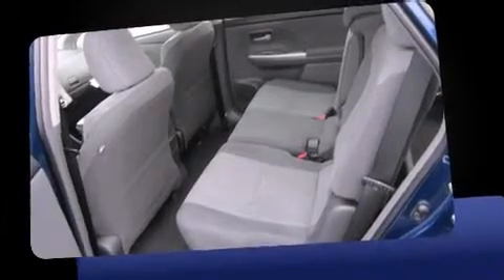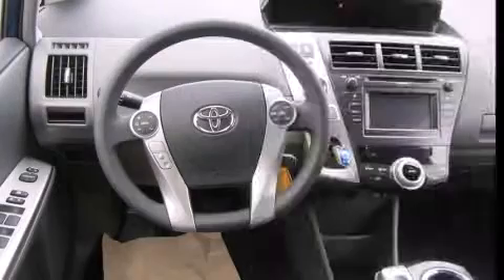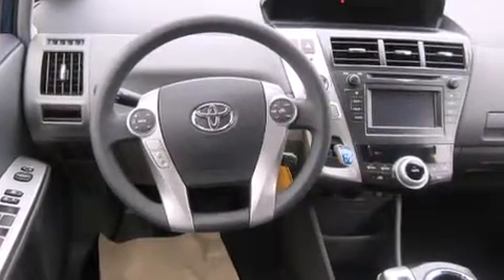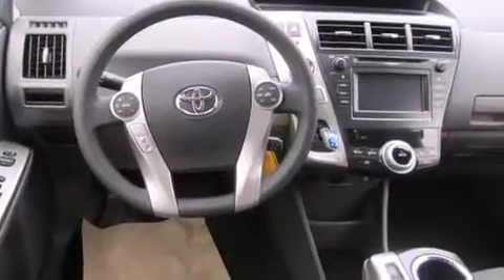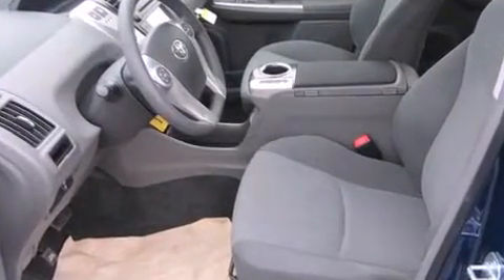2012 Toyota Prius v Hybrid Two in Saginaw, MI 48603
Draper Toyota
4200 Bay Road

Smooth gearshifts are achieved thanks to the 1.8 liter 4 cylinder engine, and for added security, dynamic Stability Control supplements the drivetrain. Toyota prioritized comfort and style by including: 1-touch window functionality, front bucket seats, air conditioning, power door mirrors and heated door mirrors, power windows, an overhead console, and remote keyless entry. Storage solutions are integrated throughout the interior, demonstrating thoughtful attention to detail Enjoy your favorite music via the stereo system, which includes a CD player with MP3 capability, steering wheel mounted audio controls, and 6 well positioned speakers. In the event of a rollover collision, side curtain airbags provide additional protection for outboard seated passengers. We know that you have high expectations, and we enjoy the challenge of meeting and exceeding them! Please don't hesitate to give us a call.